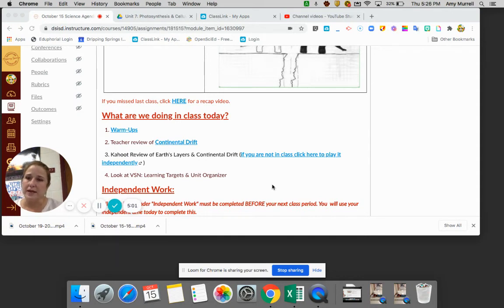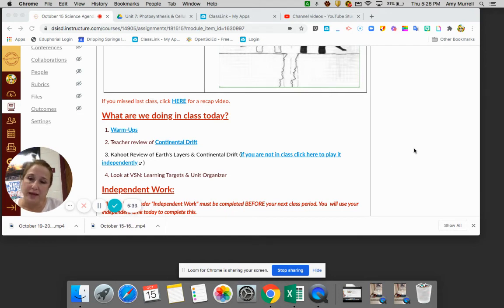October 15-16 Recap